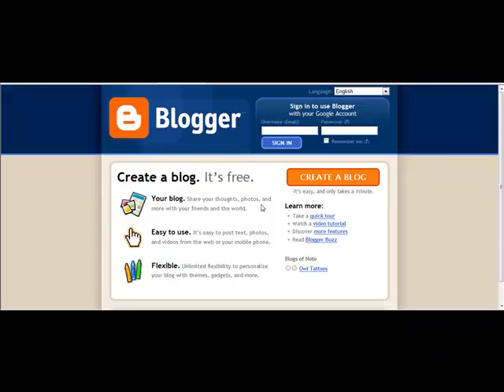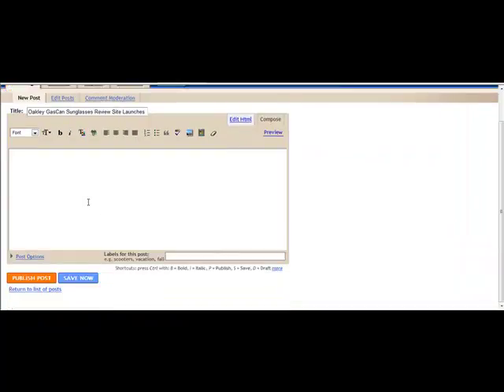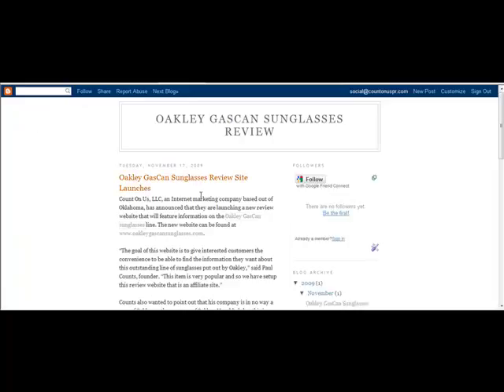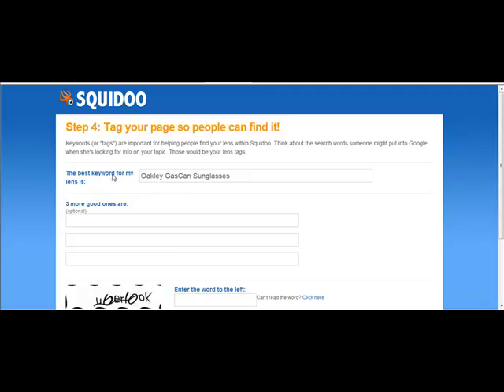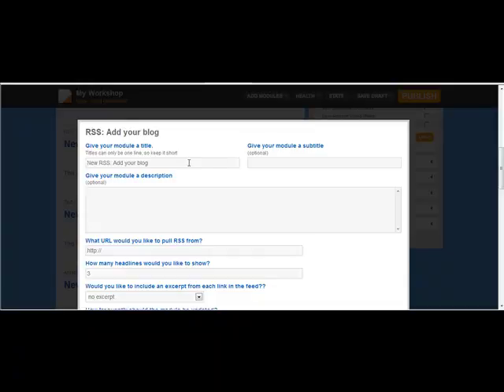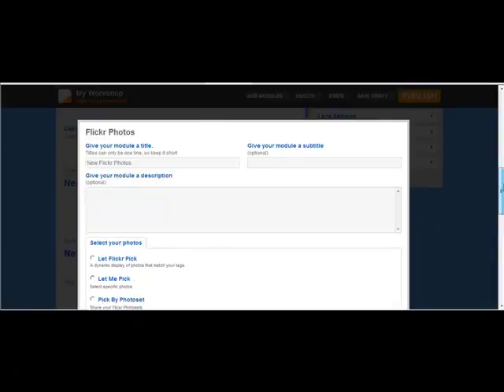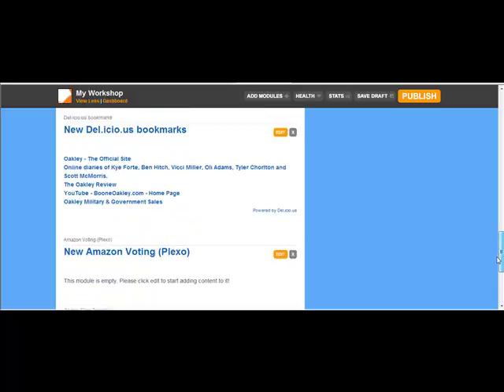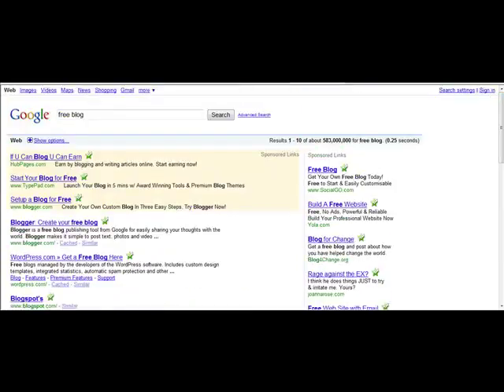How To Create An Online Business Website - Part 14/16 Web 2.0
This part 14 of 16 of a step-by-step video tutorial series that will show you how to create an online business website and start making money from home.